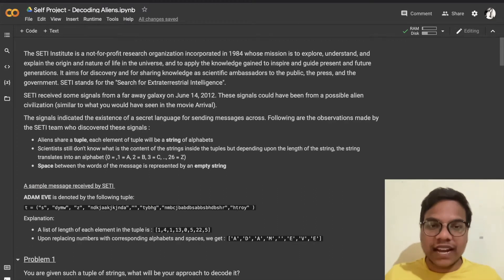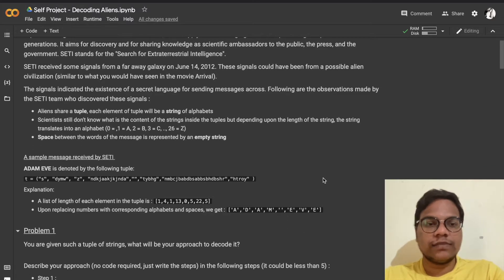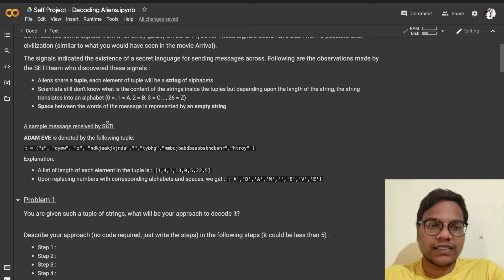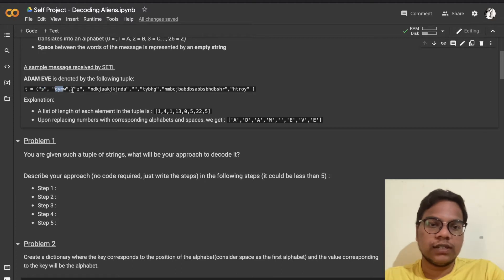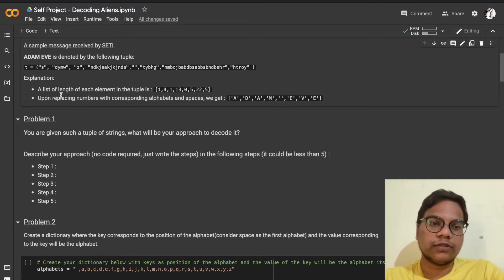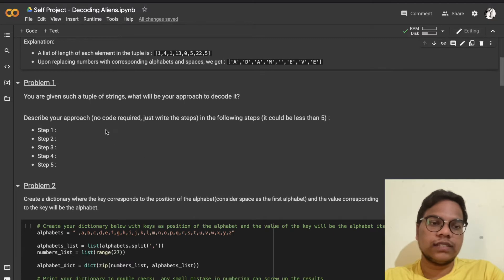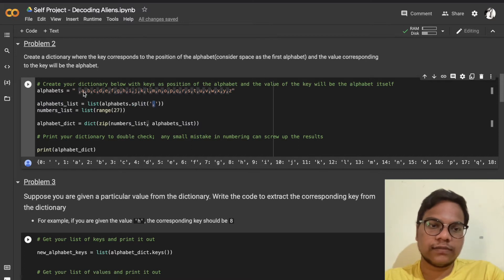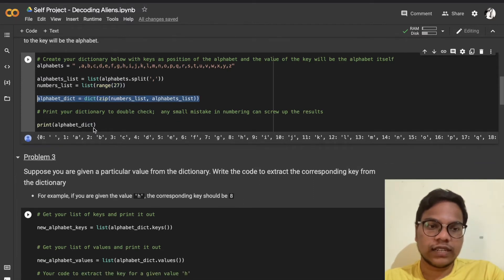Solving AlmaBetter's Python for Data science Self Project 1| Decoding Aliens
In this Tutorial we are going to solve AlmaBetter's Python for Data Science Self Project 1 Problems.